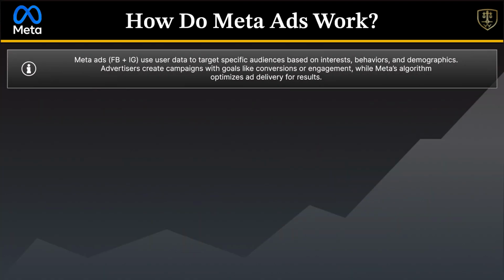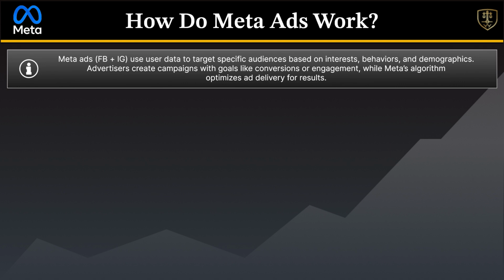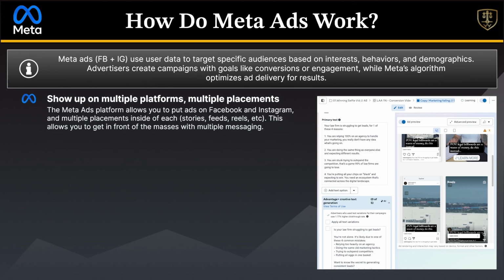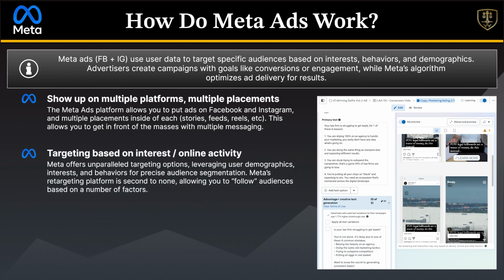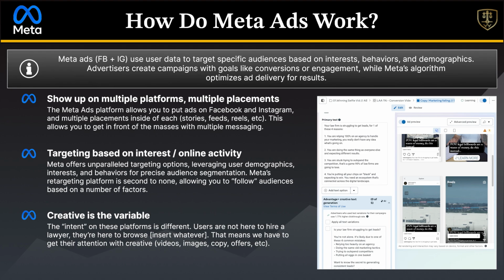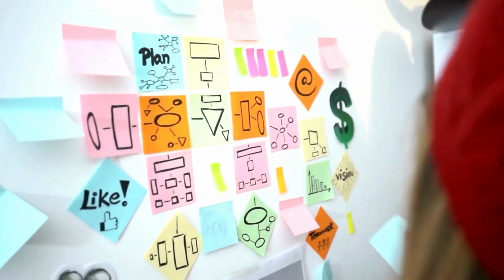Facebook Ads For Lawyers (Made Easy)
Meta ads don’t play by Google’s rules. In this episode, we’re taking a real look at how Facebook and Instagram ads tap into user data—interests, behaviors, and demographics—so you can laser-target your ideal audience.

We get into why lawyers sometimes struggle here. With Google ads, you can lean on keywords. With Meta, you need killer creative and smart targeting to grab attention in the feed. I’m breaking down how to do exactly that, plus how to set up retargeting that keeps your brand front and center.

Ready to make Meta ads your secret weapon? Let’s dive in.